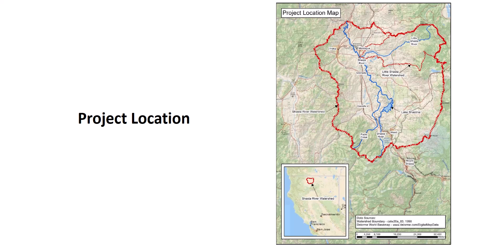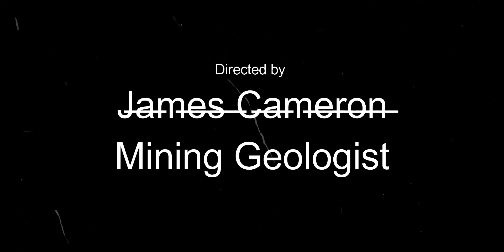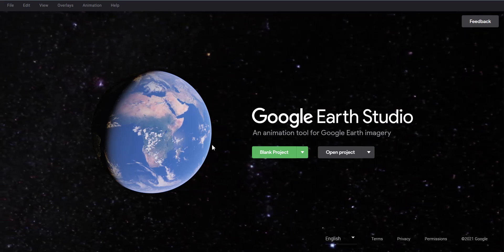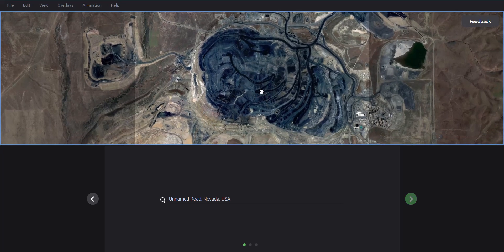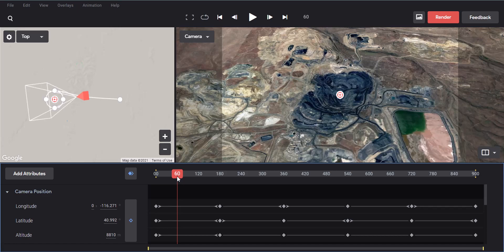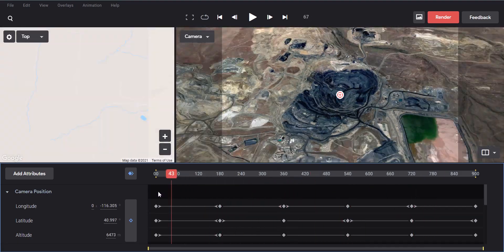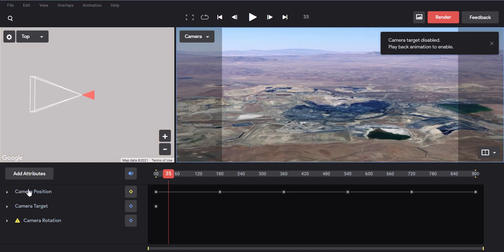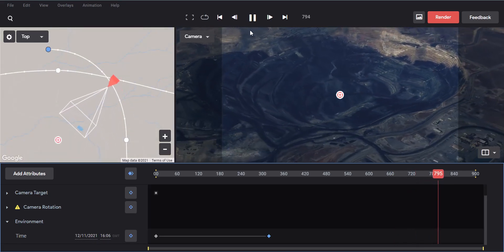Create Amazing 3D animation with Google Earth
In this video you will learn how to use google earth  Studio to create amazing animations for free.